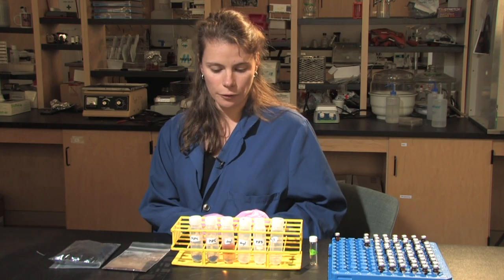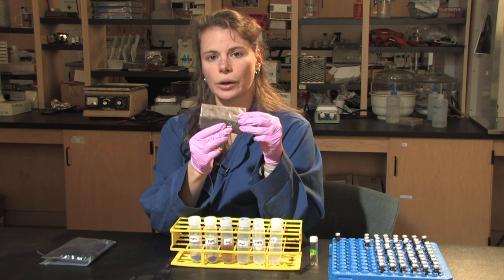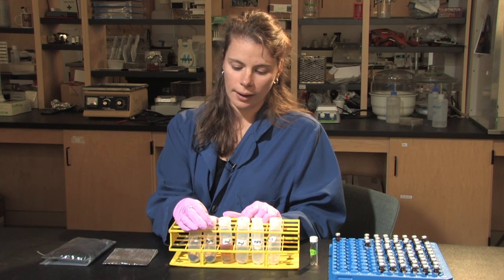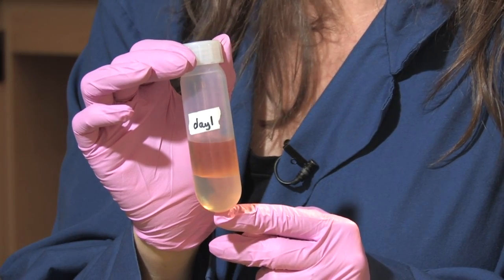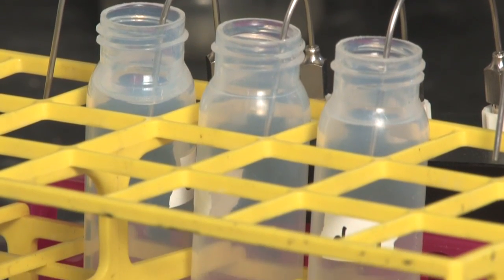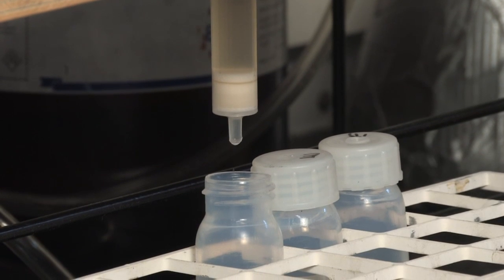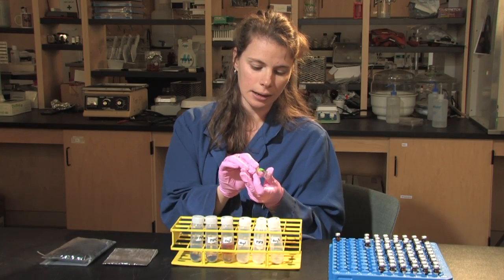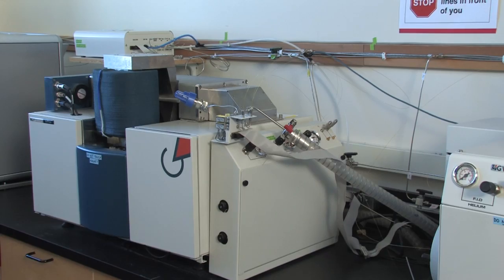It is Alive - PLFAs - Kate